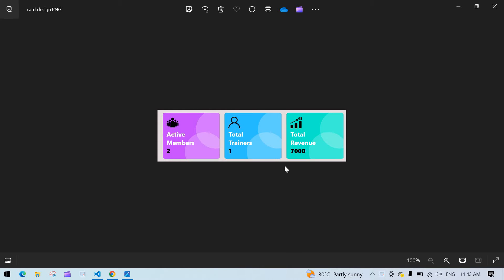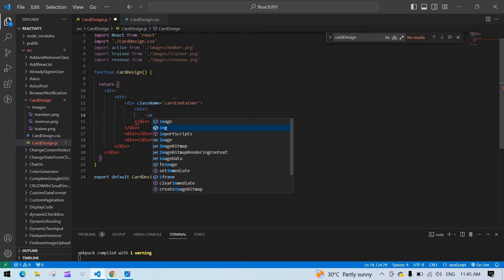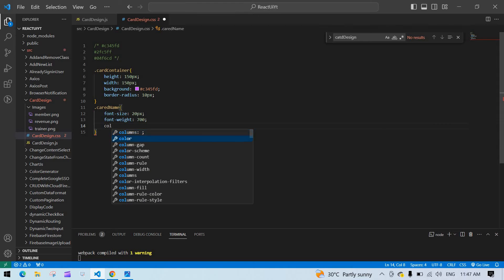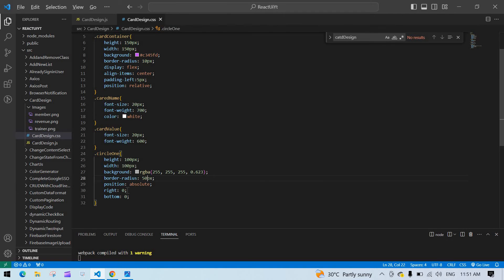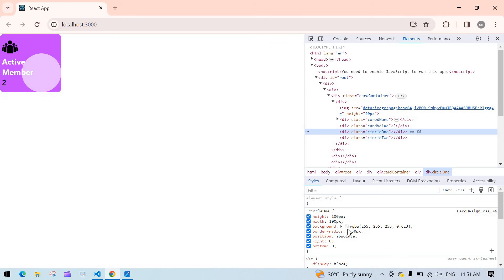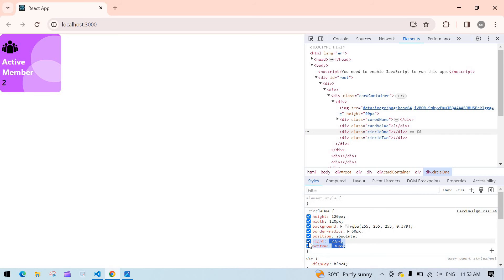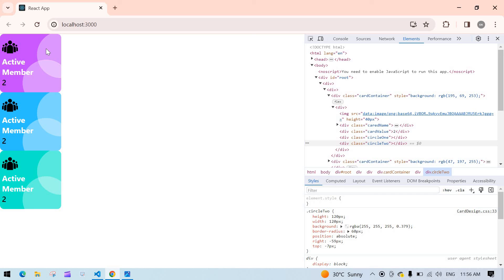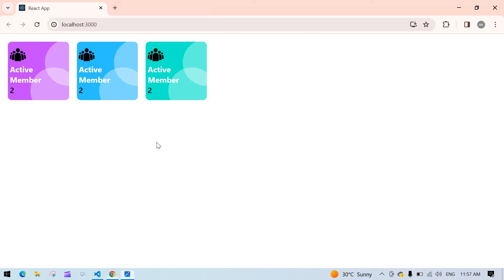Simple Card Design in React js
Learn how to create a simple card design in React.js. This tutorial covers the essential components and styling techniques to build a visually appealing card layout, showcasing content effectively while maintaining a clean and modern aesthetic.